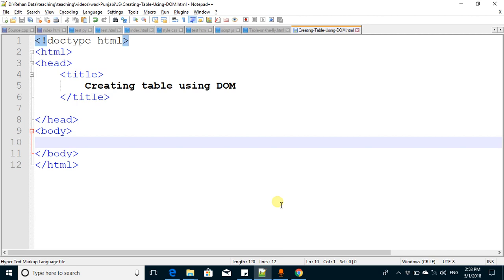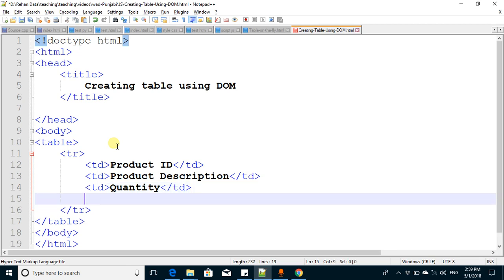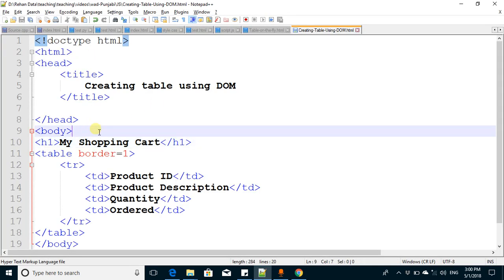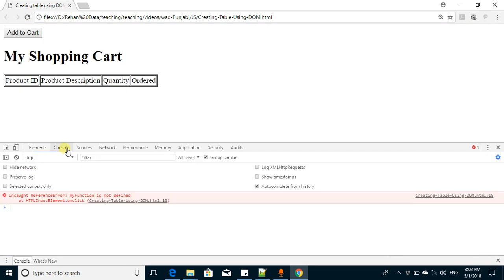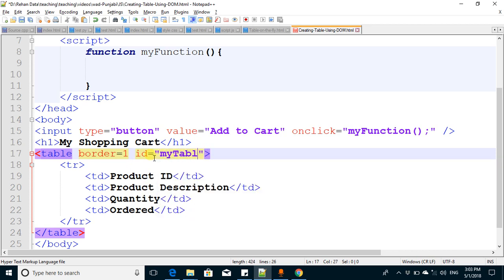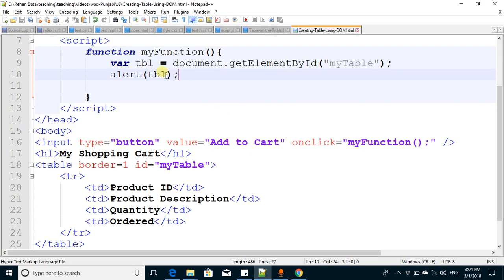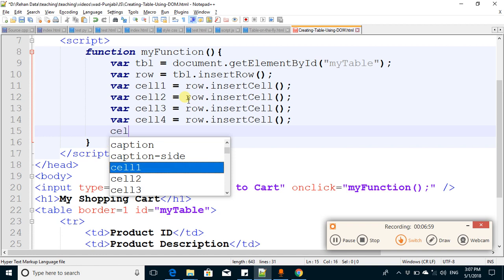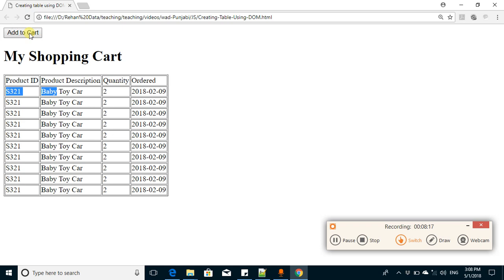Creating HTML table using DOM JavaScript